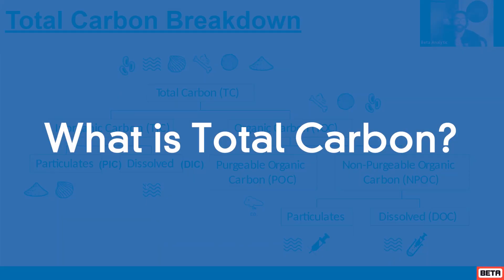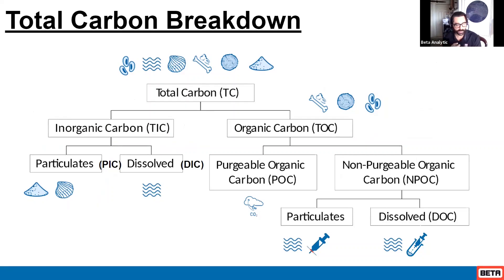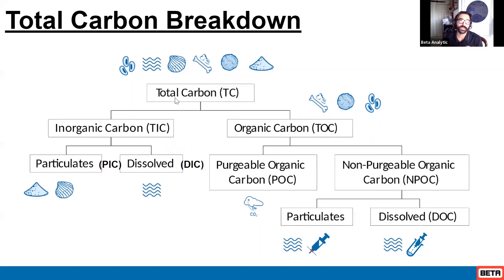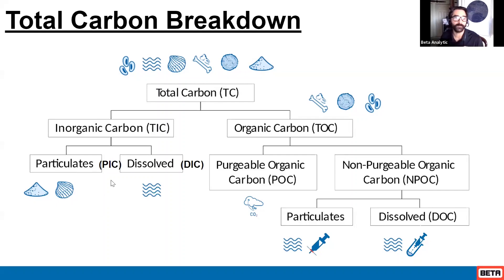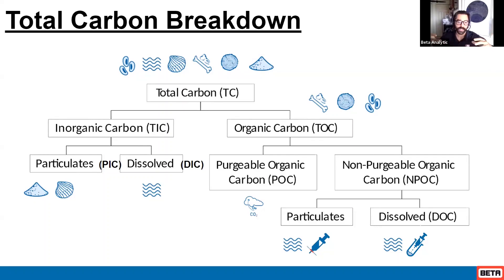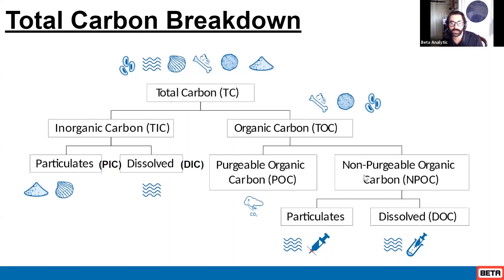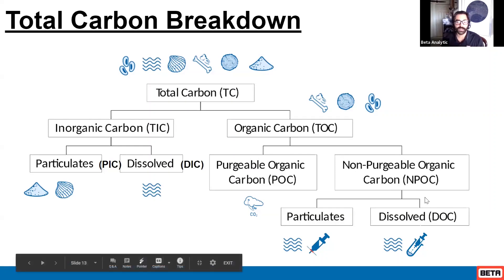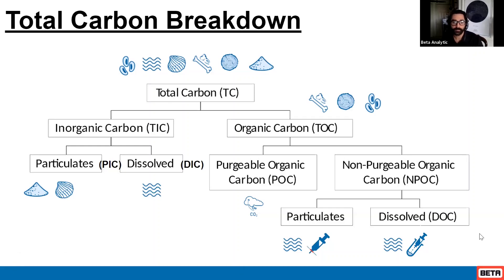Total Carbon = Total Inorganic Carbon + Total Organic Carbon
View Beta Analytic's free webinar to gain an understanding on Total Carbon breakdown. This video is an excerpt from the Dissoved Carbon webinar available on demand